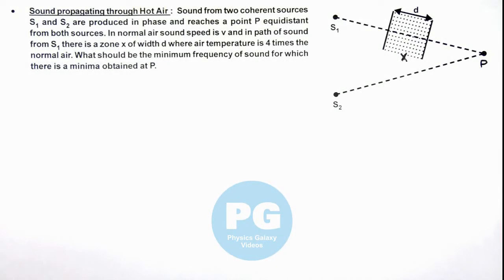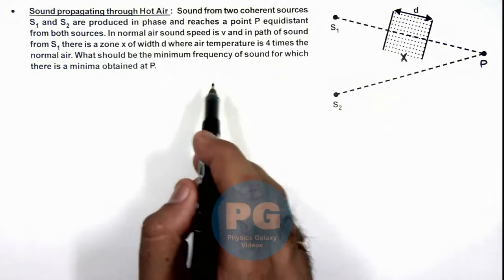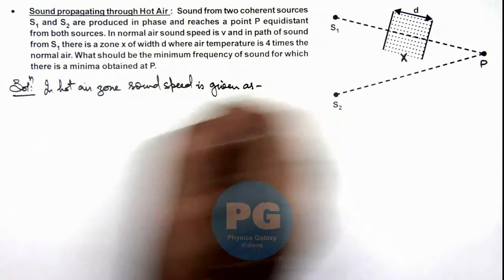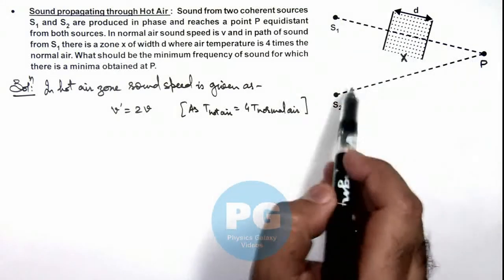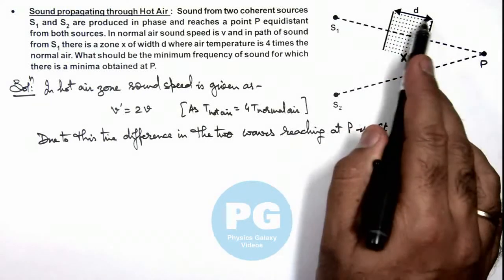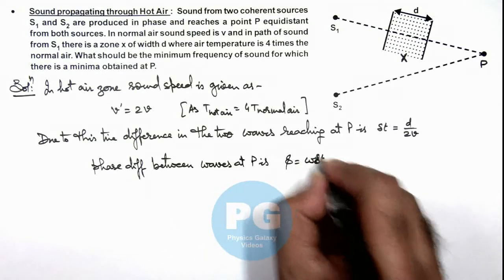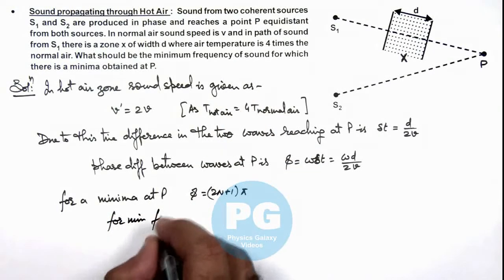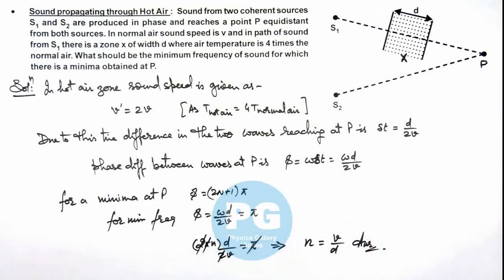2. Advance Illustration | Waves | Sound propagating through Hot Air | by Ashish Arora